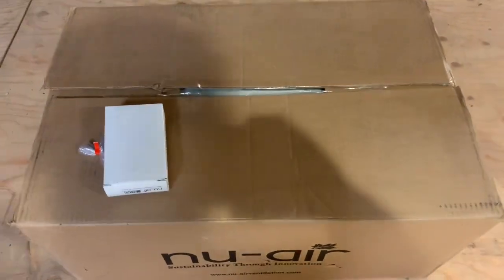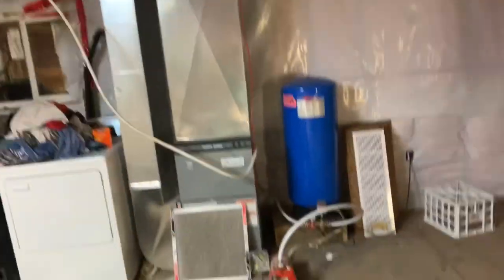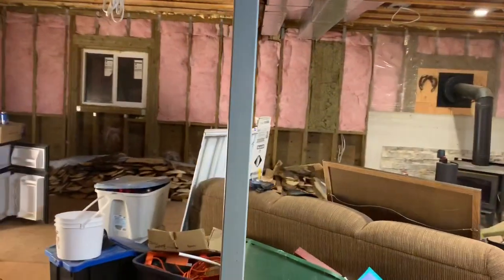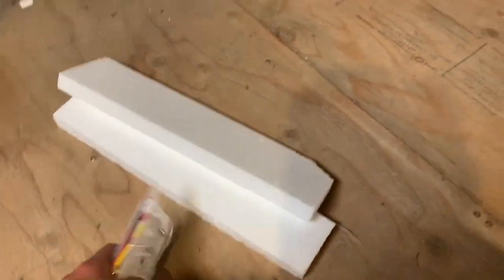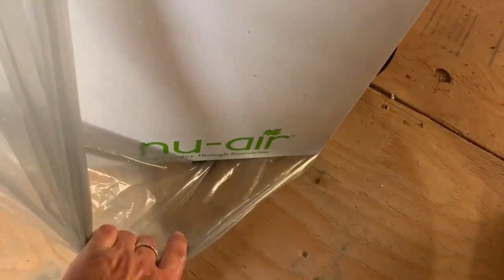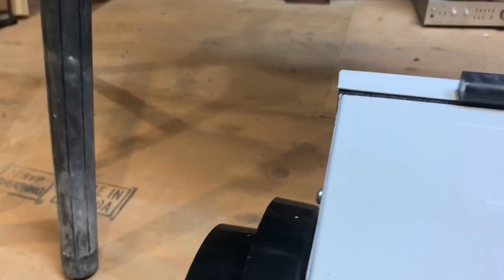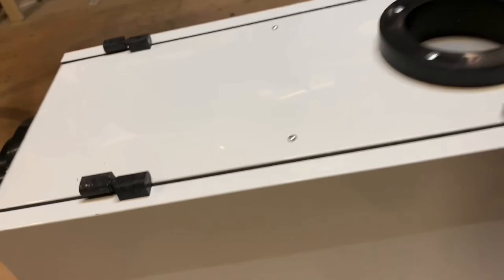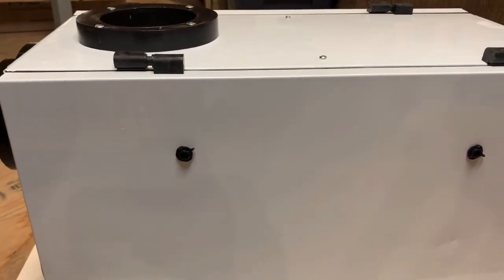Nu-AIr HVAC Sustainability through Innovation!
Nu-AIr Sustainability through Innovation!

Nu-Air products are designed and built better. Period.

Mechanical engineers, builders and HVAC contractors recognize that the Enerboss, Nu-Air’s lead product line, is far superior to its nearest competitor because the fully integrated Enerboss unit:

is half the weight, reducing shipping costs;
has a smaller footprint, reducing space requirements;
is easier and simpler to install;
has a single quiet energy-efficient variable-speed fan and motor;
is more fully integrated;
can be tied into either conventional and/or high velocity ducting;
does not over-ventilate during calls for heat or cooling;
has a better warranty; and
can be serviced in minutes versus hours because it has fewer, more accessible, components.
Additionally, Nu-Air’s revolutionary units:

Reduce operating costs for homeowners, an advantage that developers are increasingly having to incorporate into their building designs and sales campaigns in order to be competitive;Enerboss - Casing Shown Open
Improve the productivity of HVAC contractors through a variety of design features that reduce on-site labour and simplify start-up.  This advantage is not to be under-estimated due to skilled labour shortages, and the frequent challenges and delays associated with on-site integration (e.g., additional training/familiarization requirements, missing components, etc.).  Additionally, mismatched components produce lower levels of energy efficiency; and
Reduce overall HVAC and HRV space requirements for developers, and with high-rise condominium building costs now reaching higher than $700 per square foot, developers and building design engineers are quickly realizing that Nu-Air’s units can pay for themselves before they are even installed and turned on.